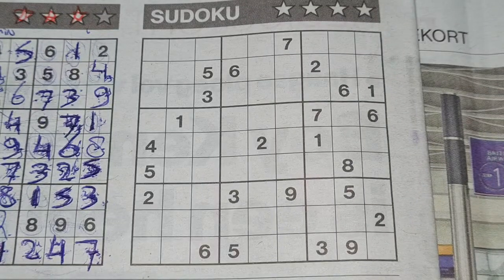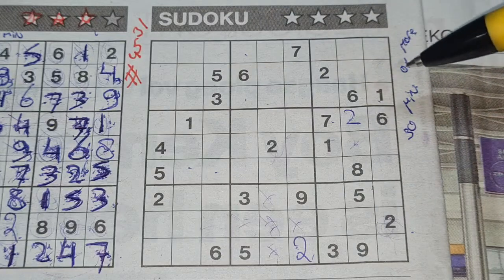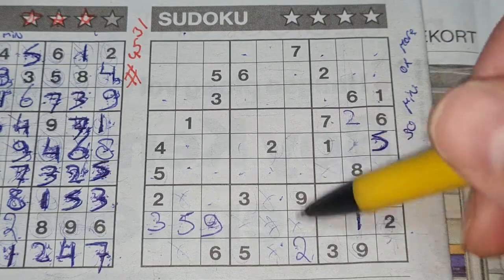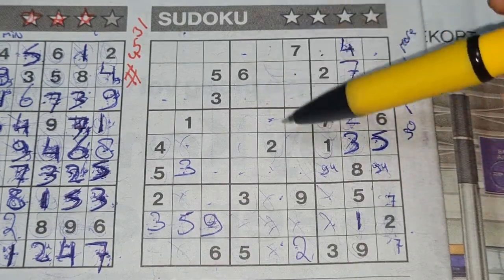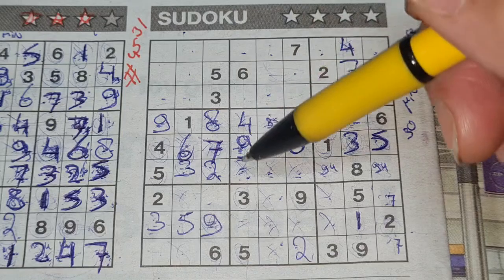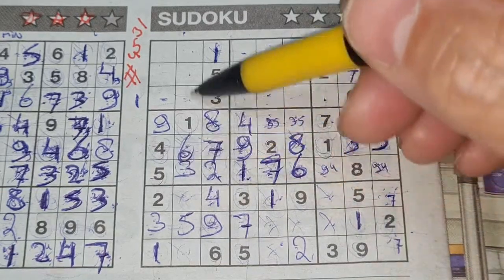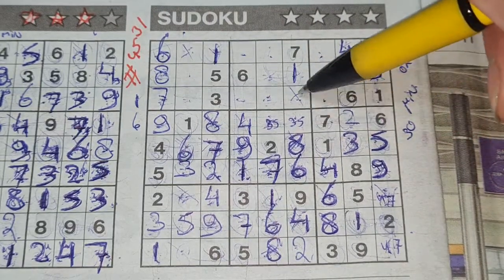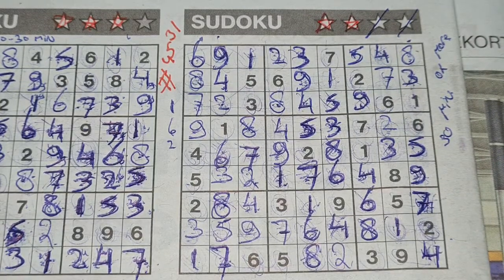Tuesday. Bonus Extra edition. (#4531) Four Stars Sudoku puzzle. 05-10-2022 Extra part 2 of 5